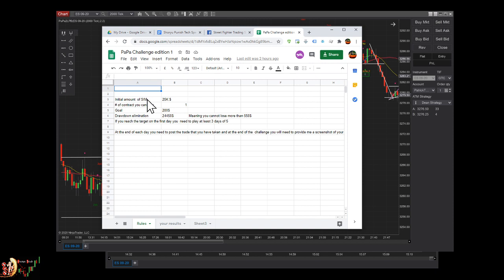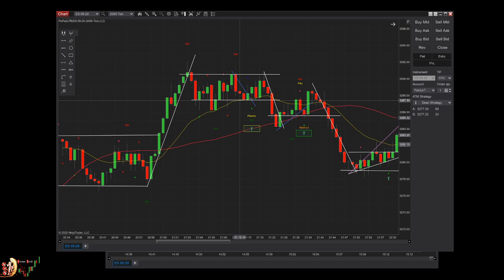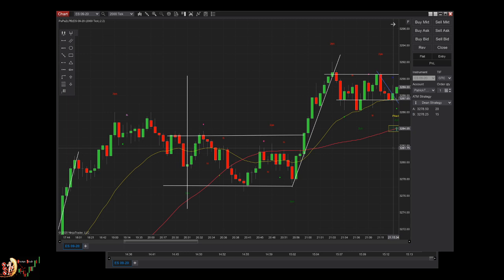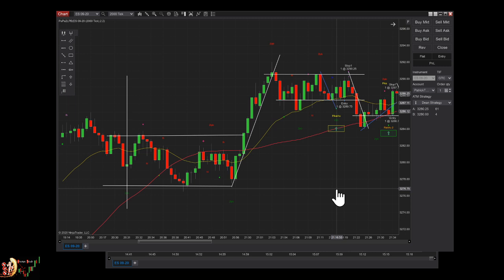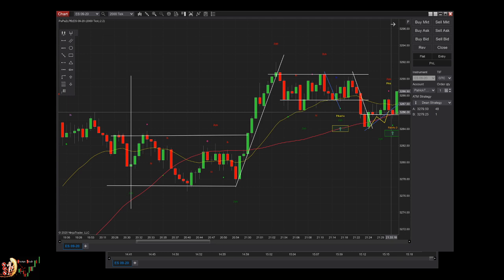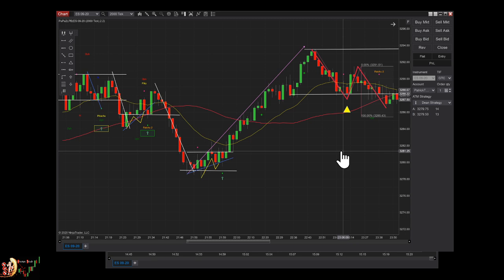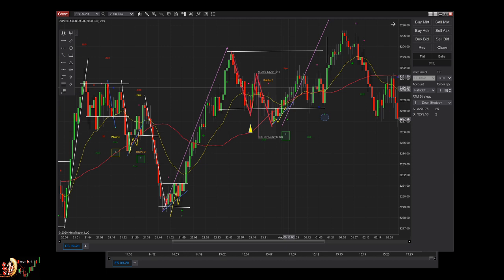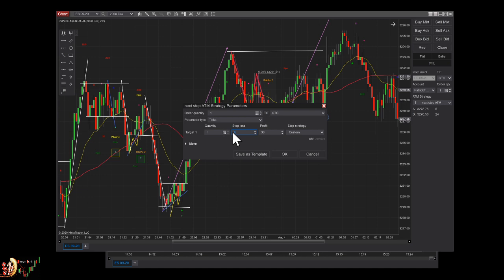Day 1 PaPaChallenge - Difficult Day to start the Challenge +75$ Emini S&P 2K Tick Chart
Hey StreetFighter,

This is the day one of the challenge that can be found over here. I put it as an example as how you should try to approach the challenge

Yesterday was very tough but that is the reality of the market you need to be able to adapt to be able to perform !

 If you want I  have a facebook group that i created over here:
The idea is for the community to be active and post only trade of F2LPB / Shoryu Punish , I don't care about money value i only want to see trades with screenshot and your own analysis
The name of the group is "Street Fighter Trading System Dot Com"

All my lessons are free and you can take a look in an open way of the probability of success of my trading style over here

 if you  haven't already please watch the 3 lessons playlist in order to get an understanding of what we will be talking about go and check them out

Part 1 : it's the foundation it will allow you to have good habits by only looking at trade with the trend , bounce of EMA , Good candle early in the party link over here:

Part 2 : It's Shoryu Trade because it does a down up down move almost like a shoryu :) . This part shows you the only 2LPB setup that I take, It doesn't mean that there is not more but it is the most solid one

Part 3: It's the F2LPB or Shoryu Punish. This will show you my trading style and the move I love to take

Papa.